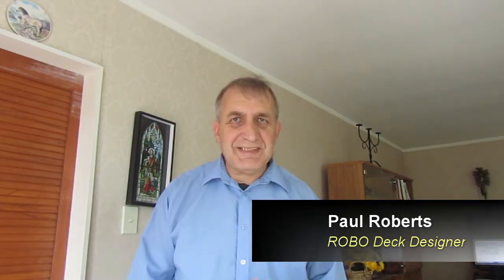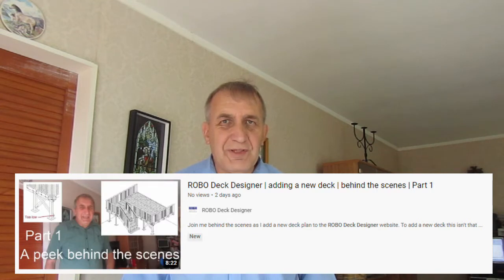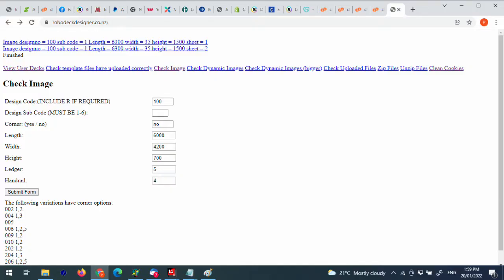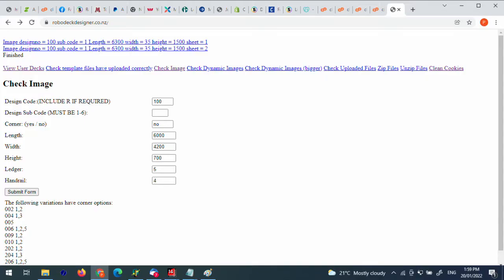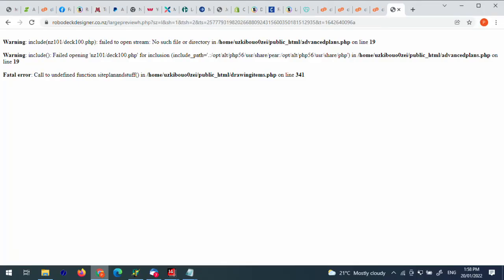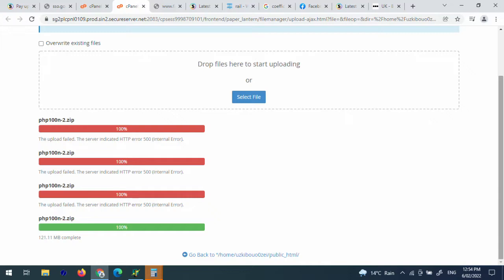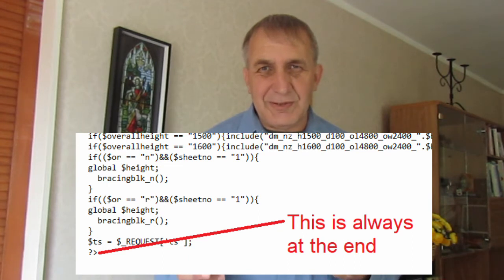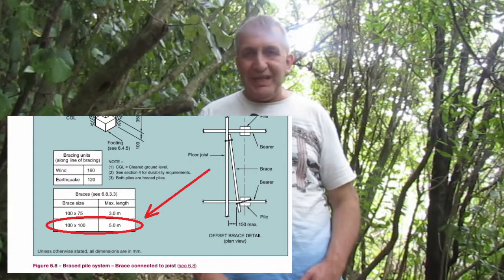ROBO Deck Designer | adding a new deck | behind the scenes | Part 2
Join me behind the scenes as I add a new deck plan to the ROBO Deck Designer website. To add a new deck this isn't that straightforward and a lot of planning goes into this.

Before any computer code is sorted out, 3D CAD models for the decks are created just to check that the designs are compliant with the New Zealand building codes, primarily NZS3604. For the part 1 video, please go

Unfortunately this process didn't go entirely smoothly, and to be brutally honest this was quite difficult and really, highlights the fact that ROBO Deck Designer is an extremely complex website.

For part 2, this video covers the aspects of creating programming code from the 3D models. Again it was quite a huge effort, with things going wrong all the time. But perserverance did pay off, and I finally got there in the end.

To check out how fast it is to create a deck drawing, please check out this video: